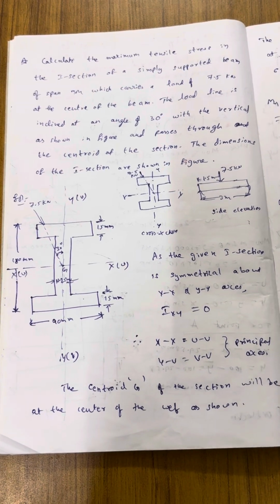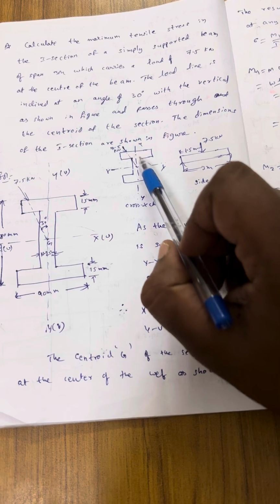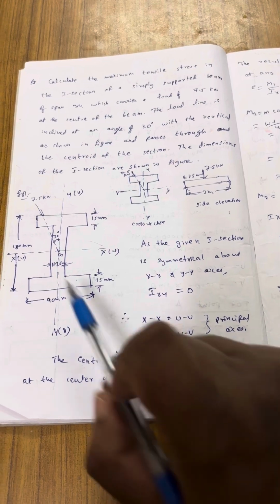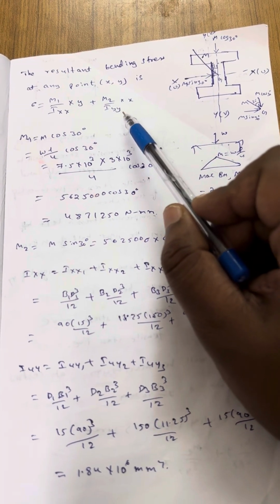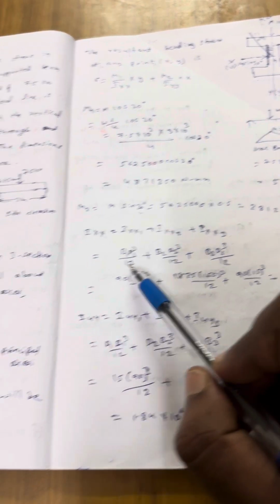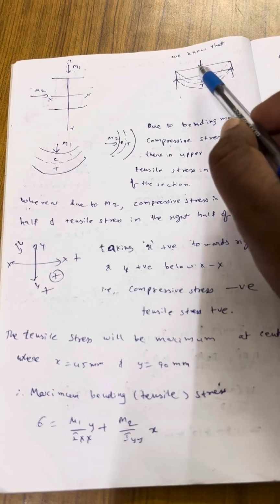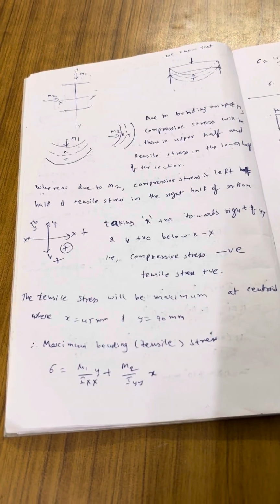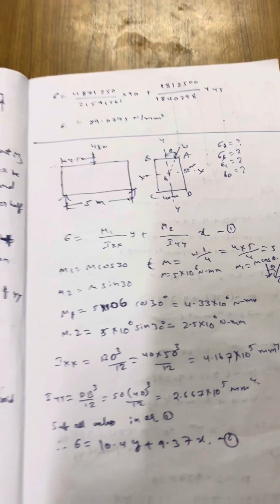Unsymmetrical bending-Problem on I section